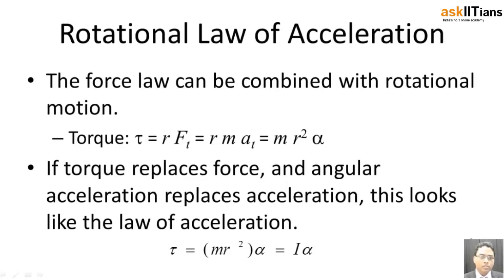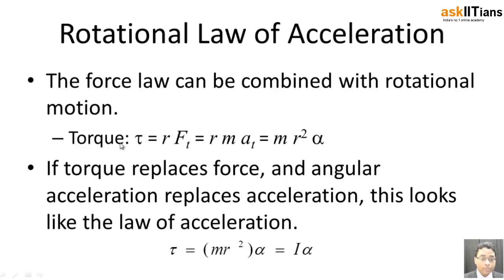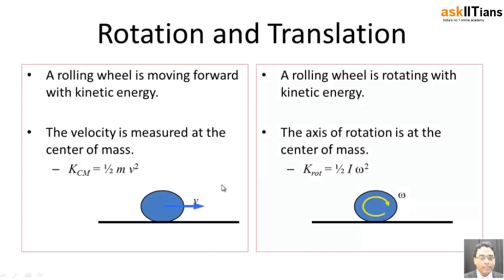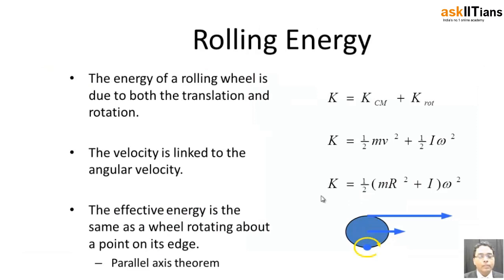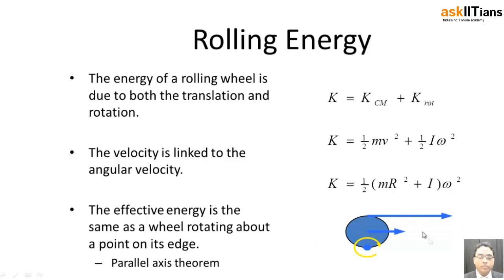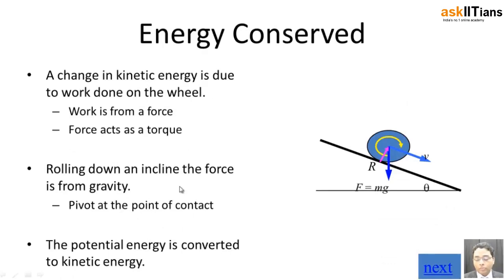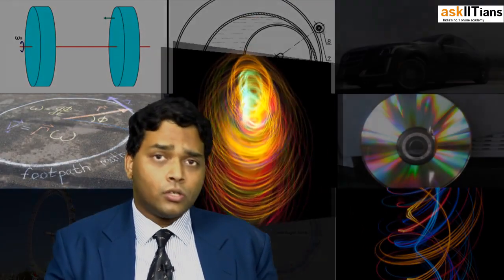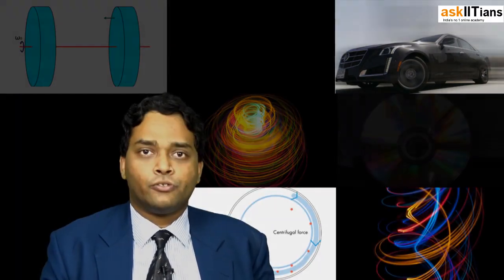Rotational Law | Lecture-4 | Rotational Motion | Physics | Grade- 11 | JEE | NEET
🌟 Introducing AskIITians YouTube Channel Playlist for Class JEE Physics - Rotational Motion 🌟
Dr. Sumit Majumdar sir has explained Rotational Law.

For more information on force and pressure, refer to our revision notes on JEE Physics